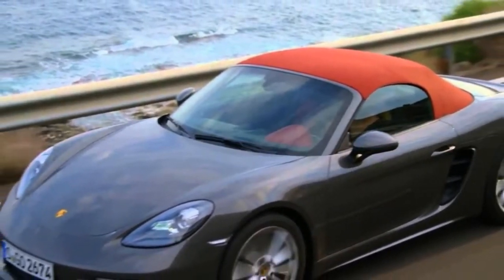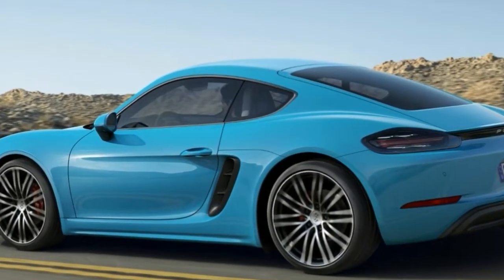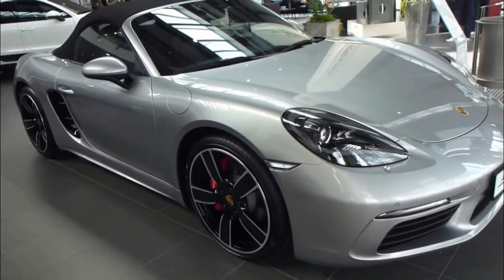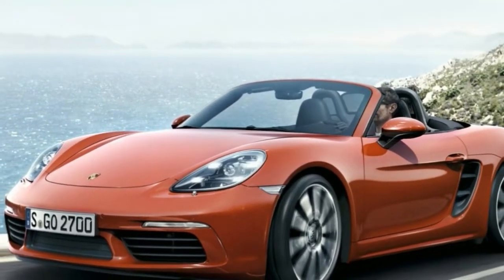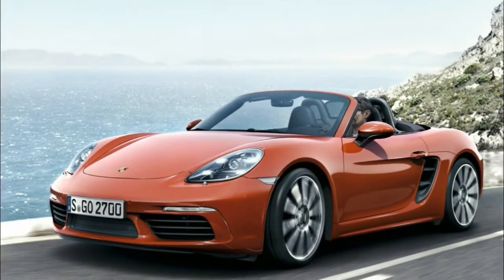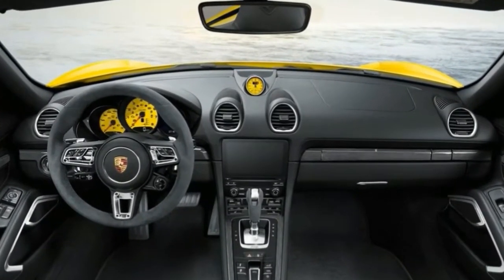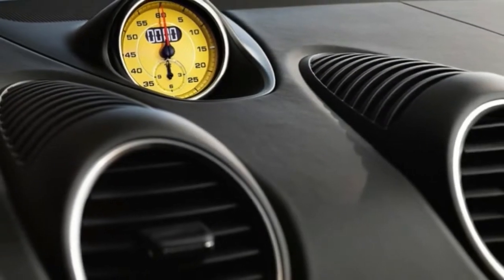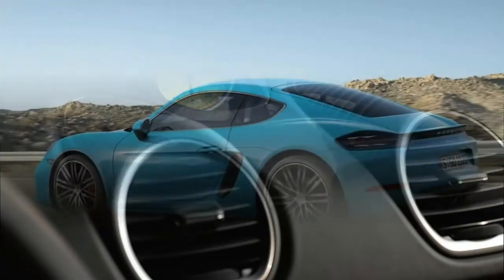HOT NEWS !!! Porsche Boxster 986 Exterior and Interior spec & price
HOT NEWS !!! Porsche Boxster 986 Exterior and Interior   spec & price - But the Boxster has another job to do, one trusted to no other model in Porsche’s ranges. It is the cheapest Porsche you can buy, so stands at the gateway of marque ownership.

On top of all its other duties, it’s tasked also with welcoming new people to the brand and making a statement: we are Porsche, and this is what we do.

██████ GET DAILY UPDATES! NOW! ██████